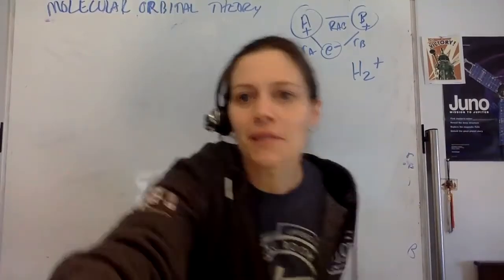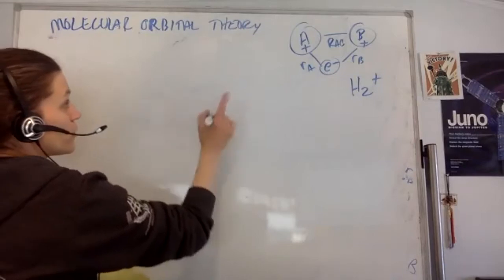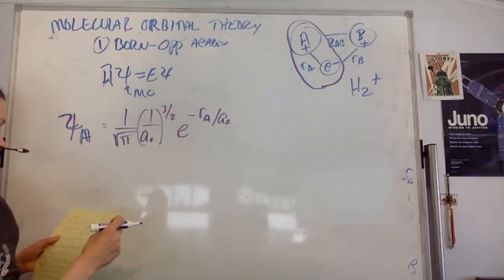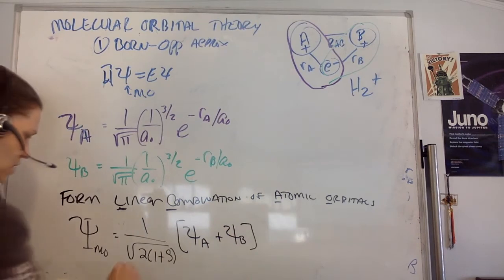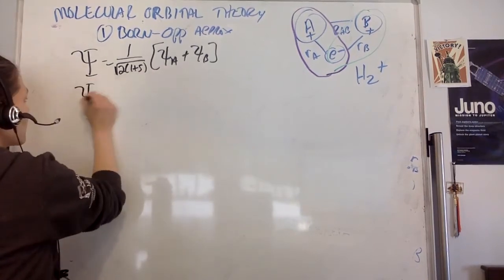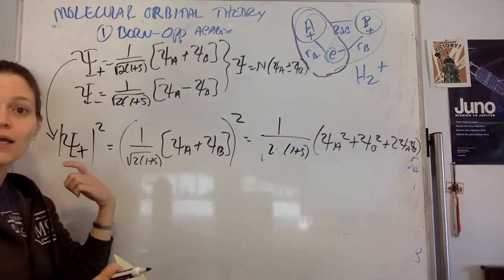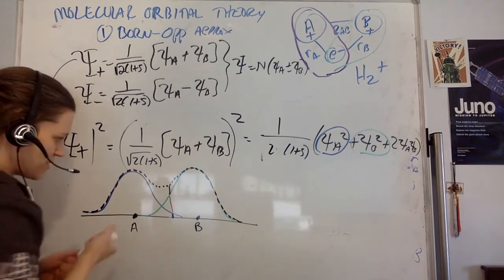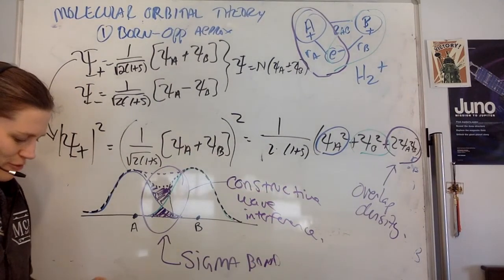V9B.1 Molecular Orbital Theory part 1